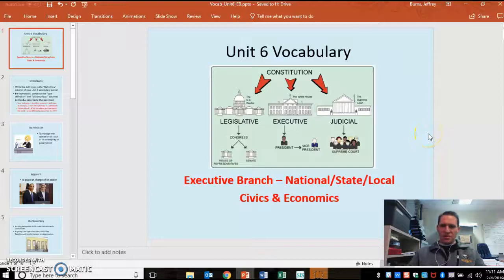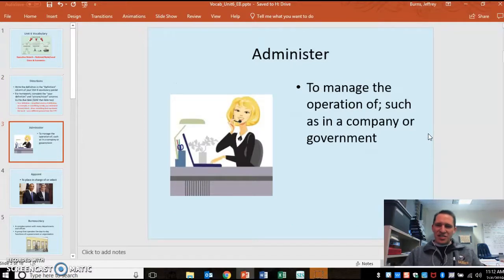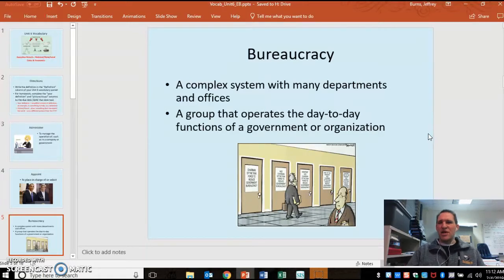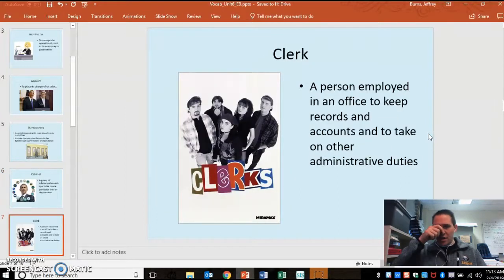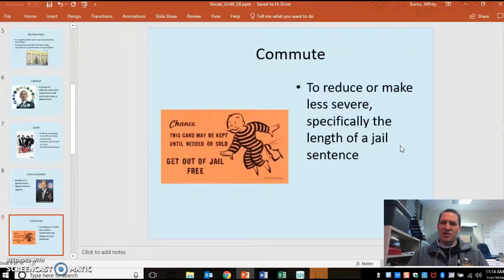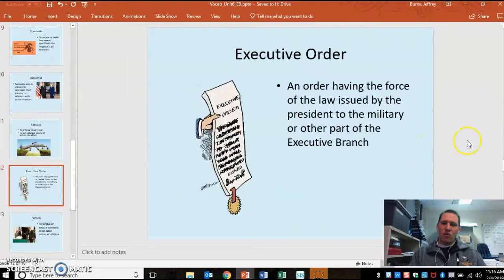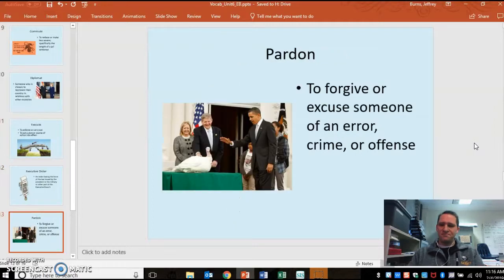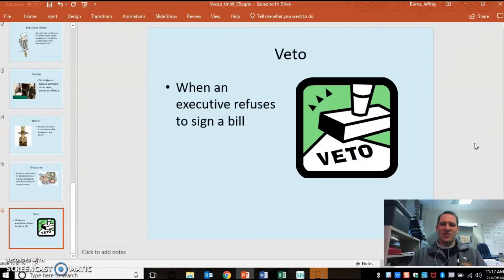Unit 6 - Executive Branch Vocabulary